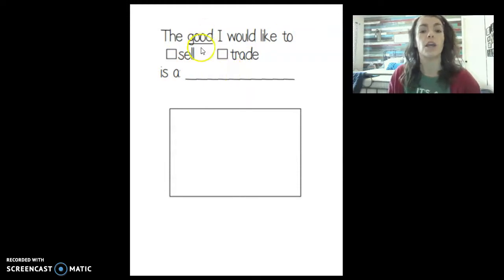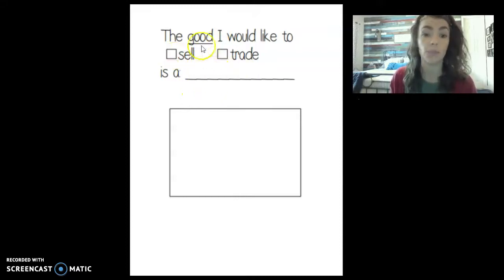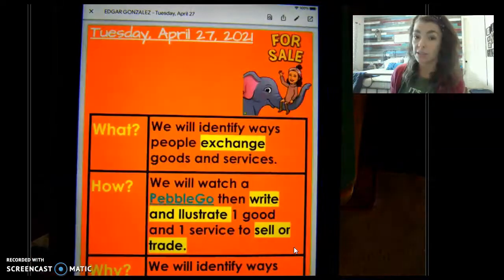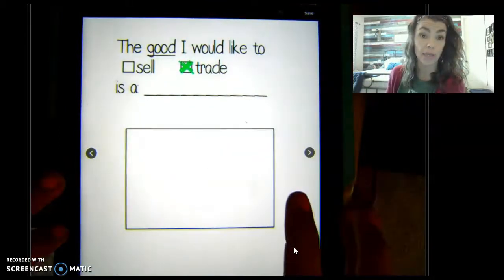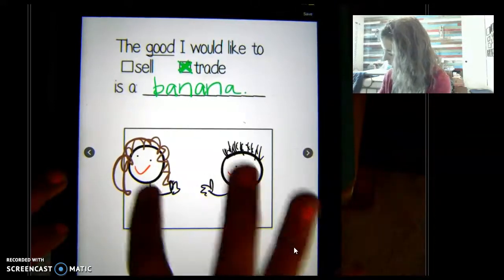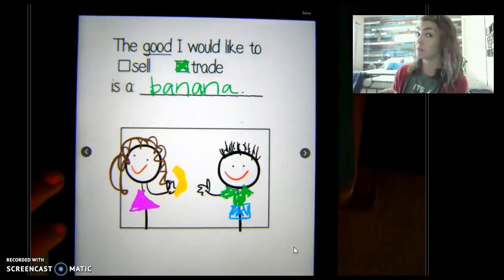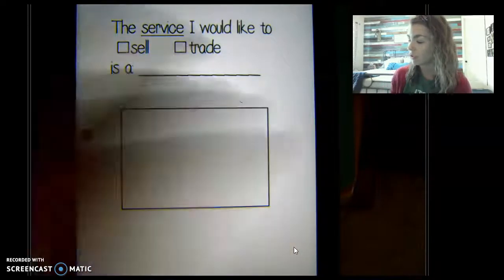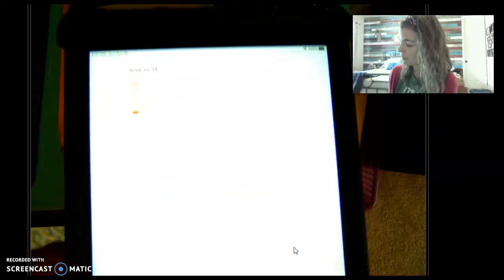Tuesday 4.27 Activity